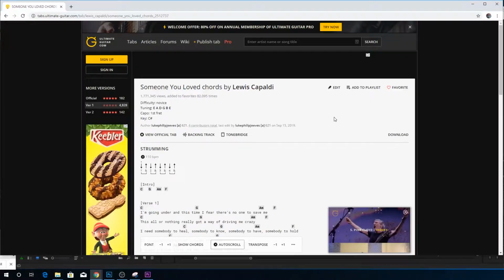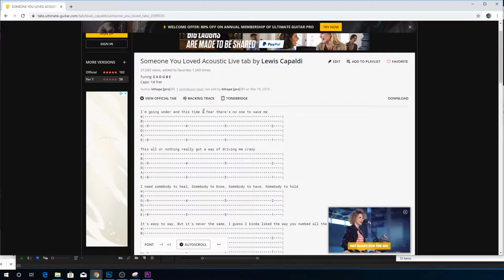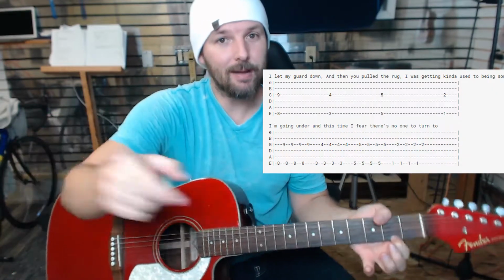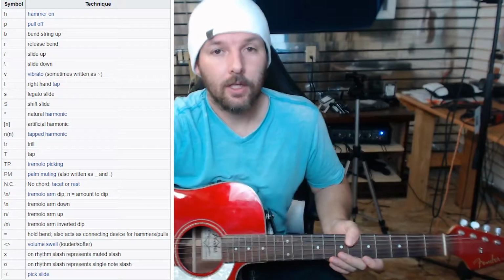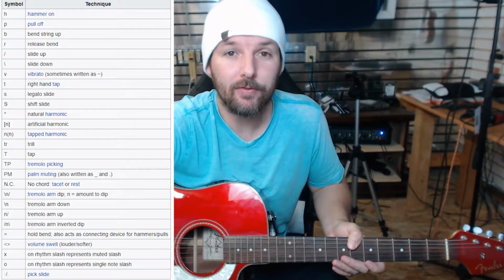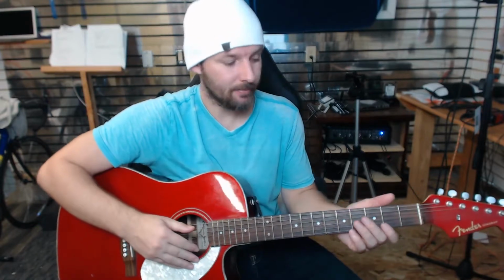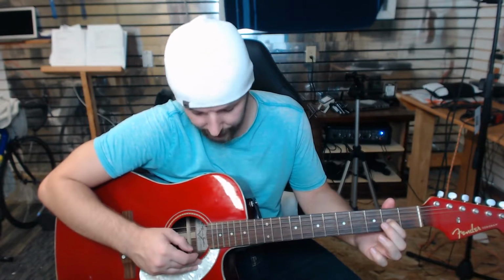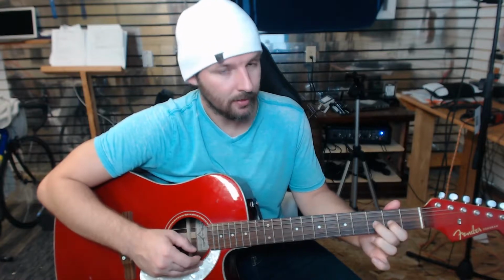How to Read Guitar Tabs Episode 4 - Campfire Chords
So many people quit playing guitar because they think reading guitar chords and tabs is too hard to learn.

Don't get me wrong, learning the guitar is an intimidating experience, however, after watching this video I think you'll see that learning how to read tabs isn't as intimidating as you thought it would be.

The goal here is to be able to pick up a guitar and play your favorite music and this short video will get you on the way to doing so.